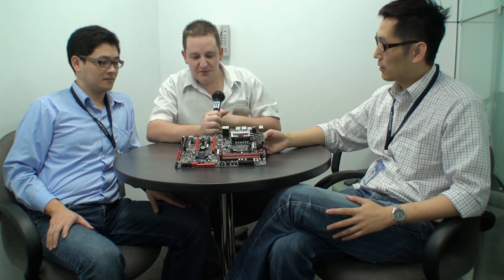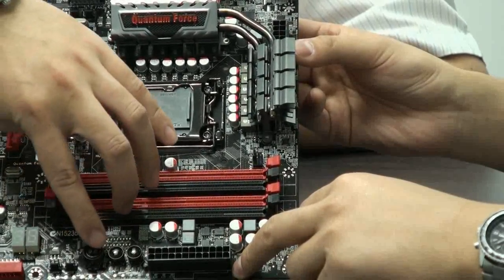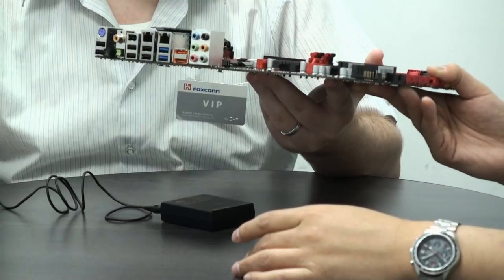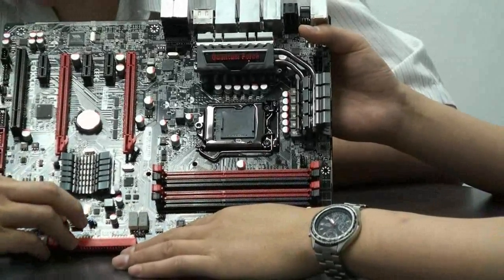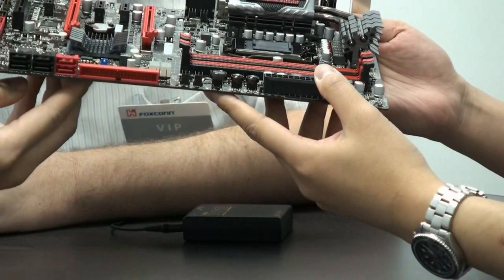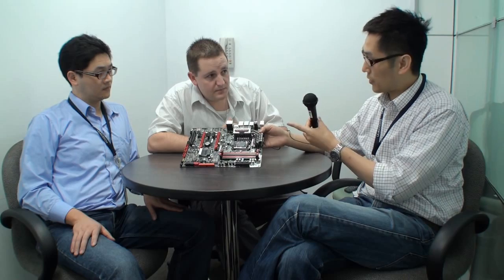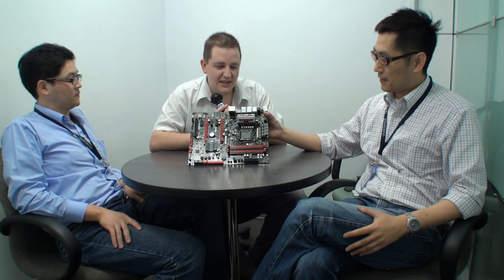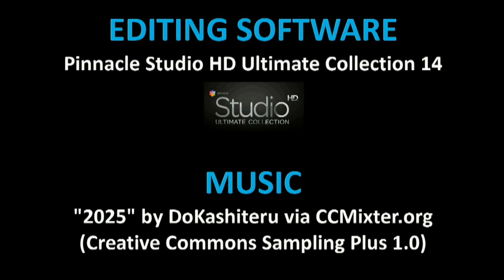Foxconn showcase Quantum Force Next-Gen mobo and discuss market trends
Earlier today we caught up with Andrew and Holst from Foxconn at their headquarters in Taipei and discussed all things motherboards.

Firstly we got some exclusive hands-on time with their upcoming high-end Quantum Force Next-Gen motherboard. When it comes to the market sometime early next year for a rock solid price of around 150 USD, it will support upcoming Intel Sandy Bridge Socket 1155 processors. It comes with a nice red and black style with several overclocker friendly features.

Besides the hands-on, we also got into Foxconn's thoughts on the motherboard market and trends that it is seeing. Over coffee, Andrew from Foxconn marketing commented about how his company is focused more on mid-range products packed full of features, rather than over-exuberant high-end products that cost an arm and a leg to own. In a nutshell, Foxconn notes that it sees more revenues being generated from mid-range products due to sales numbers.  Distributed by Tubemogul.